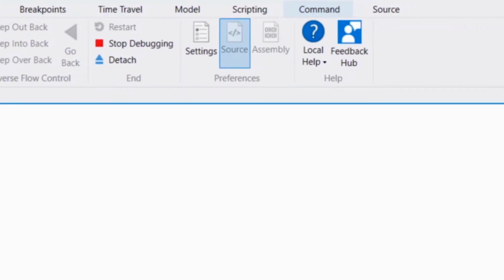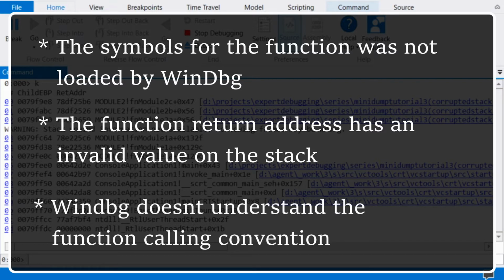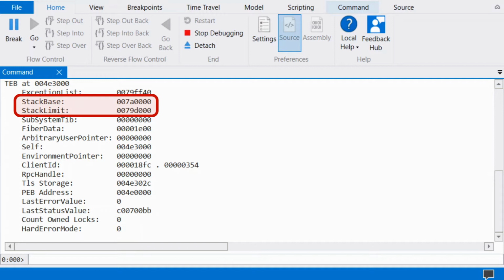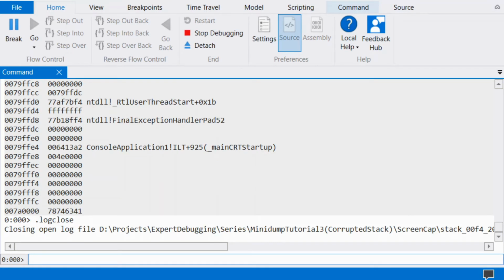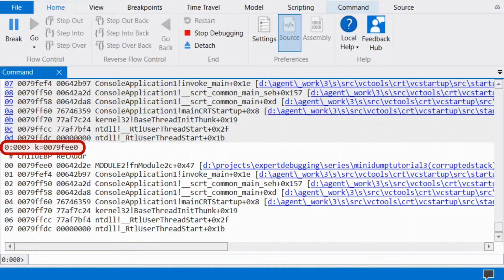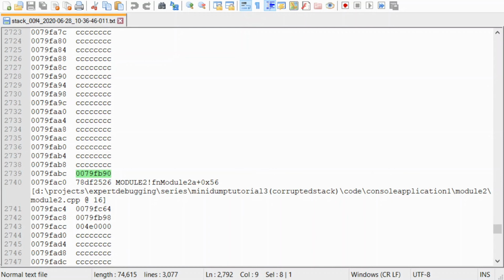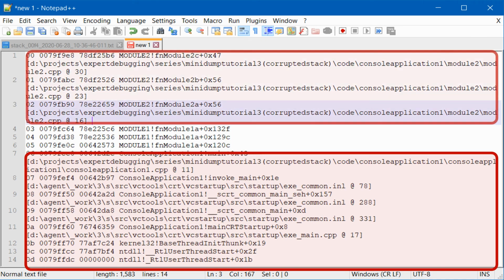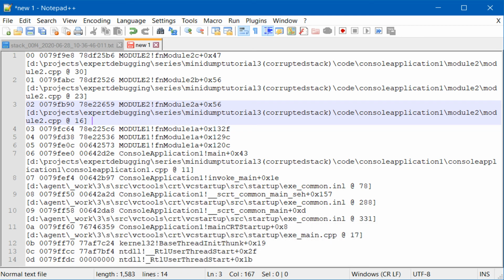Windbg Manual Stack Walk Tutorial (Reconstruct stack using WinDBG)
WinDBG manual stack walk of a corrupted stack using just WinDBG and notepad++
I use this technique in a pinch when I need to reconstruct the stack manually.